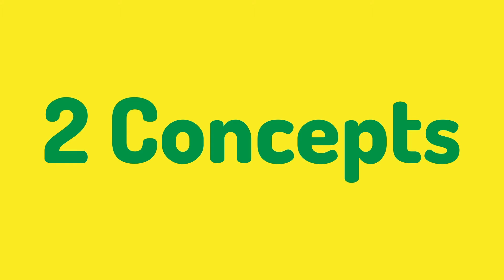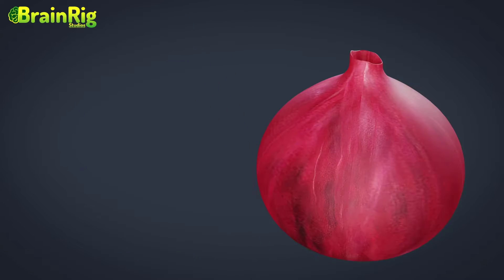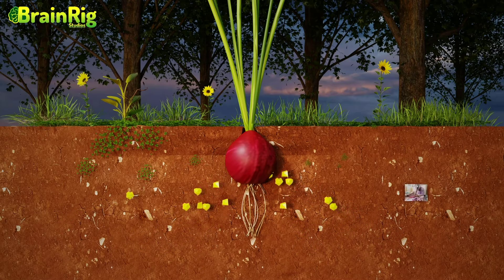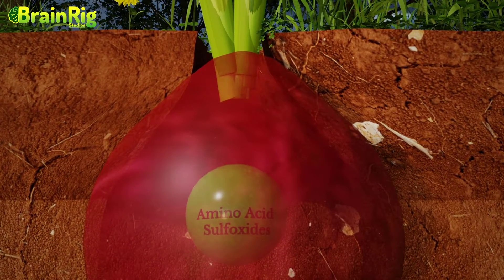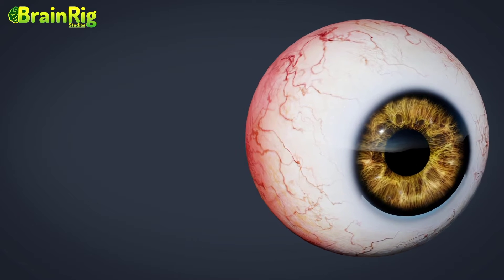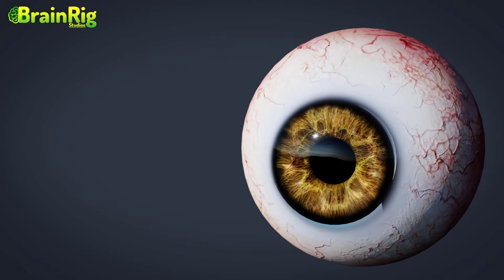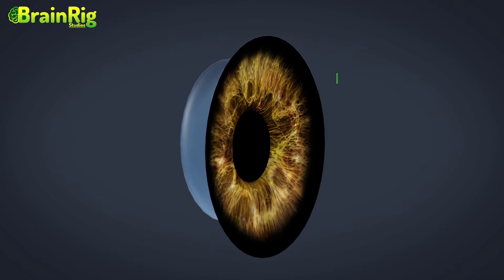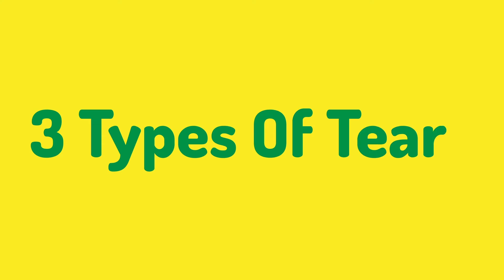Why Does Cutting An Onion Make Us Cry? (3D Animation)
Want to visualize Why Does Cutting An Onion Make Us Cry? This biological 3D Animation is for you.

In this video, you'll learn the fundamentals of Onion's tearing mechanism.

To understand the science behind Onions, first, we'll have to grasp two small concepts.

In general, it looks like this when we sow onion seedlings into the ground.

And, after a few months, when we pull out the fully grown Onion from the ground, it looks something like this.

In these few months' journeys of becoming young from an innocent, aside from absorbing nutrients from the ground, Onion also absorbs one non-metallic chemical element, which gave birth to this meme.

And that element is Sulfur.

This Sulfur inside the Onion is turned into Amino Acid Sulfoxides with time.

But, Wait-Wait-Wait-Wait-Wait, Professor, we're not having fun, remove such complex terms and talk about something in daily lives.

All right. You must have noticed there is a bit of oily substance on the inner surface of the Onion when it is cut.

This is the Oily Substance that gives Onion its unique flavor.

And this is the same Oily Substance within which a class of molecules is found - Amino Acid Sulfoxides.

I repeat, remember, from First Concept, we have learned about Amino Acid Sulfoxides.

As soon as the Onion came in your hand from the ground, and as you cut the Onion, what you saw in the real world is - this knife cut this Onion.

But if seen at the microscopic level, this knife cut the Onion Cells.

An enzyme is found inside the Onion cells, which is called: Lachrymatory-factor synthase.

As soon as the knife cuts the Onion Cell, this Lachrymatory Factor Synthase enzyme is released into the air.

Now, if I summarize these two concepts, from the first concept, we understand that this Oily Substance is placed on the inner surface of the Onion, which is Amino Acids Sulfoxides.

From the second concept, we understood that the Lachrymatory-factor synthase enzyme is right here in the air due to the cutting of cells.

The actual game begins here. This Lachrymatory-factor synthase enzyme will react with Amino Acids Sulfoxides to convert it into Sulfenic Acid. This Sulfenic Acid is volatile and rearranges into a chemical that no one can pronounce.

And, that chemical is Syn-propanethial-S-oxide.

This Syn-propanethial-S-oxide is the root cause of all the problems, and it is only Syn-propanethial-S-oxide that comes flying in our eyes, due to which we get tears while cutting Onions.

Let's understand how?

Going back to school life, let's remind ourselves of The Eye-Anatomy.

This is the lens of our eyes, a convex lens that changes its focal length with the help of these Ciliary Muscles.

This dark, muscular structure on the outside is called Iris.

And to control how much light should enter our eyes, we have a Pupil.

This Cornea is what covers the Iris. And this Cornea is the outermost part of our eye.

What surprises me is that maximum people don't know that a total of three types of tears are released from our eyes.

The first type is EMOTIONAL TEARS. One that comes out of our eyes when we're too happy or too sad is called emotional tears.

The second type is REFLEX TEARS. Whenever a straw, an irritant, or anything that can damage our eyes, enter our eyes. Tears that are released to wash such things are called reflex tears.

And the third type is BASAL TEARS. You must have noticed that our eyes are always slightly wet or moist. These tears which remain in our eyes 24/7 are called Basal Tears. The most crucial role of these Basal Tears is to protect your eyes from dust, dirt, and other harmful microparticles.

🙃Best Time Connecting Social Media Is Today!🙃

Some 3D Models by:
1. Characters: Mixamo